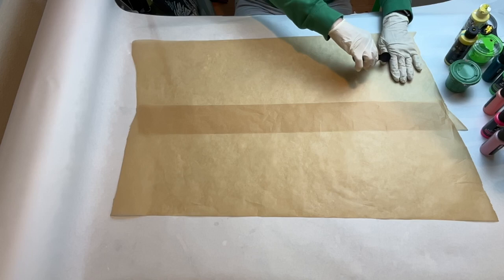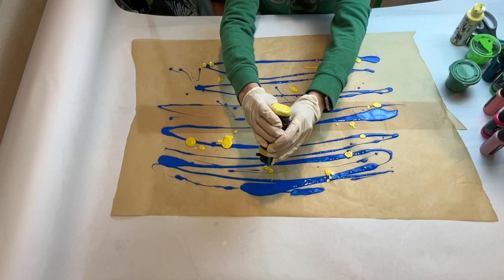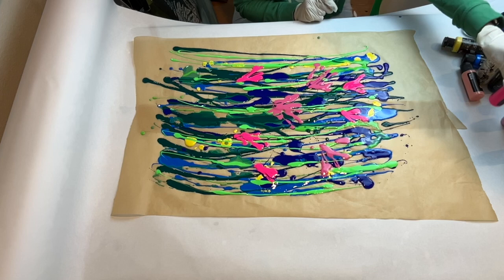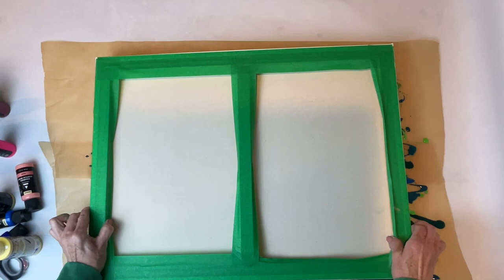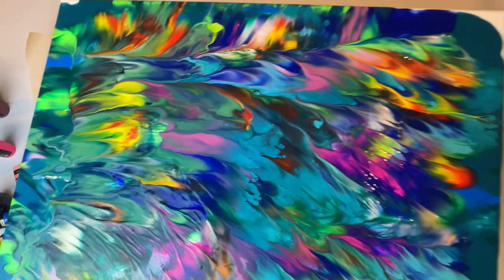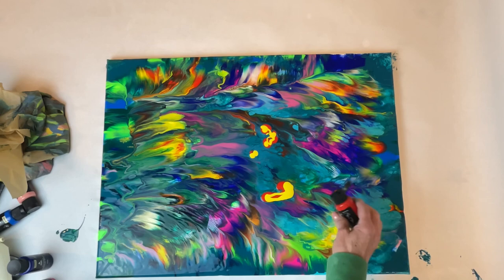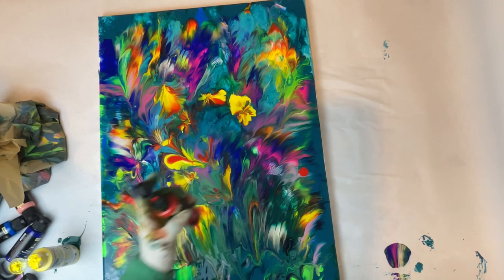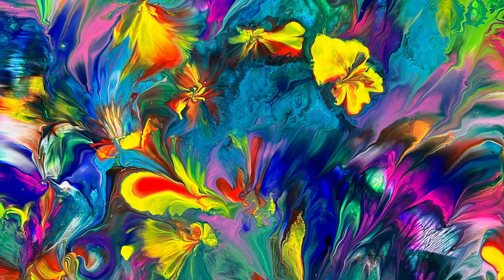You won’t believe what showed up 😮Vibrant Spring Floral/Easy Technique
Vibrant Abstract Acrylic Floral painting done with easy technique great for beginners. 16 x 20 inch traditional gallery canvas. Finished with gloss varnish. Colors used are
Phalo blue
Phalo green
Phalo turquoise
Ultramarine blue
Prussian blue
Quinacridone magenta
Cadmium yellow
Cadmium orange
Neon pink
Neon green
Sap green
Sap green light